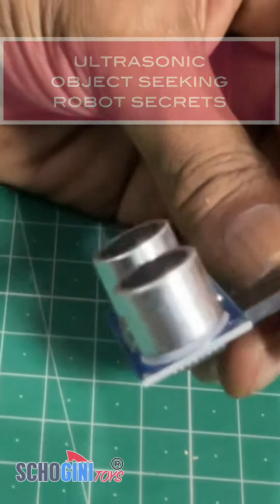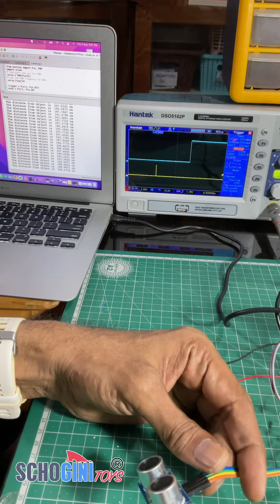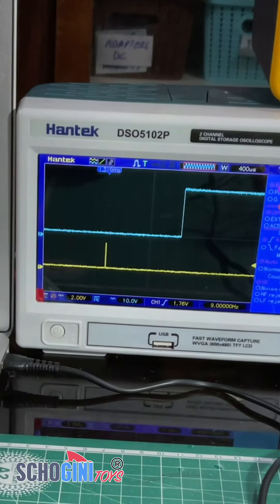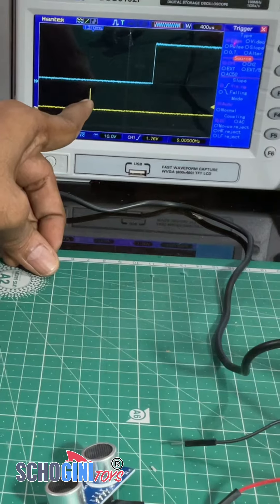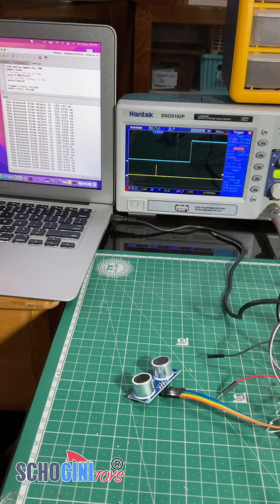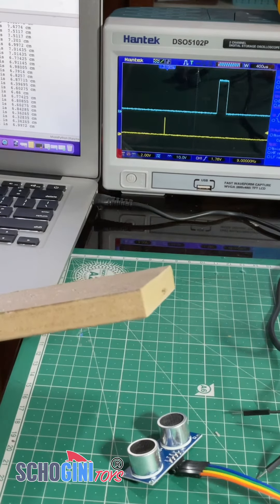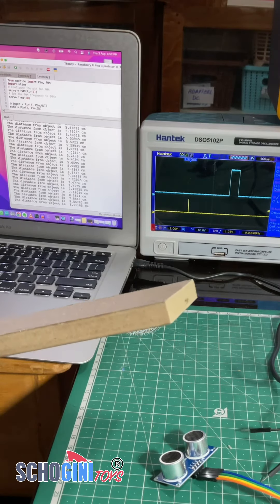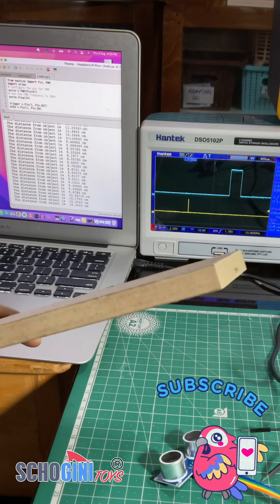Deep Dive into an Obstacle Detection Robot Raspberry Pi PICO SR-04 Ultrasonic Sensor ROBOT SECRETS-1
Welcome to ROBOT SECRETS, the series that takes you inside the world of robotics! In Episode 1, we're exploring the internal workings of an Obstacle Detection Robot powered by Raspberry Pi PICO and the SR-04 Ultrasonic Sensor. From navigating obstacles to responding to environmental changes, discover how this innovative robot uses cutting-edge technology to redefine what's possible in robotics.